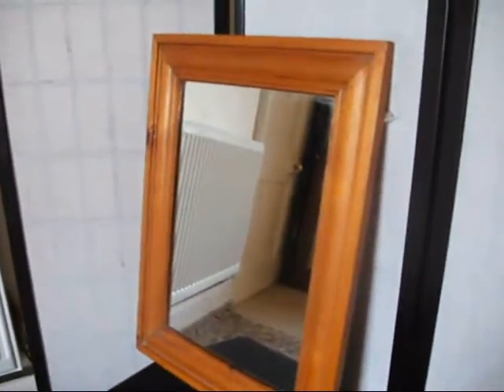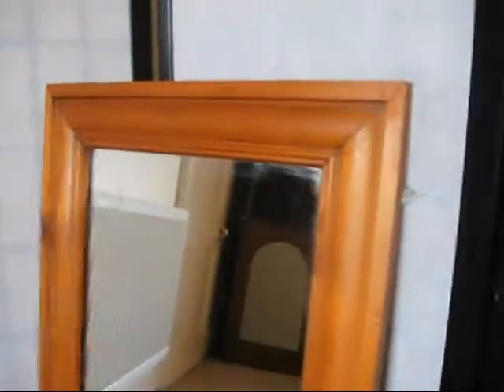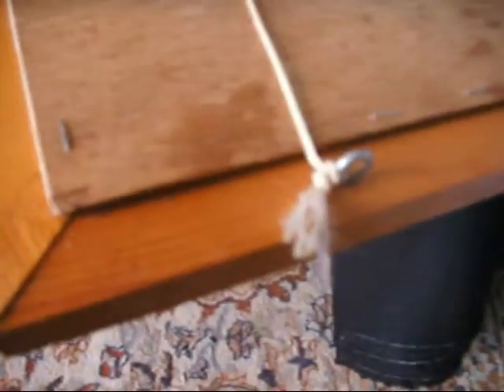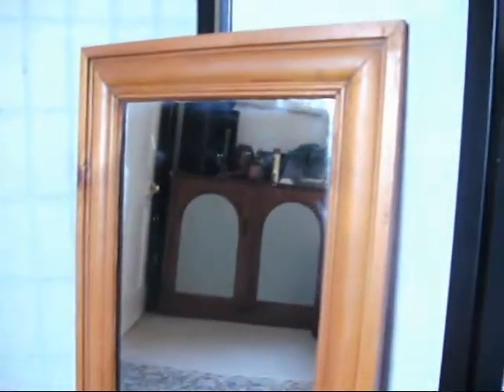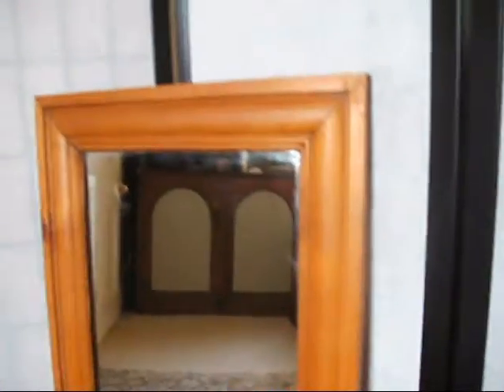ebay vids 021